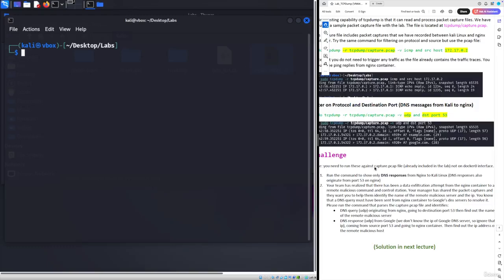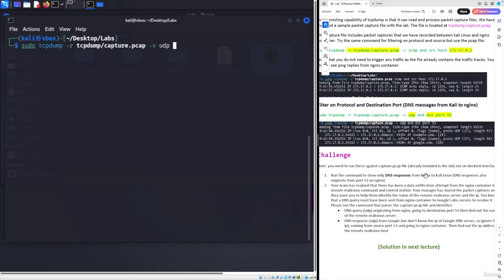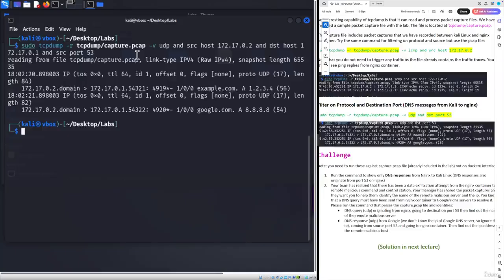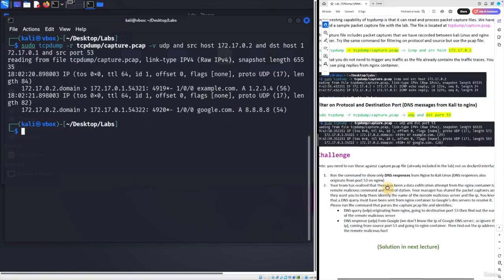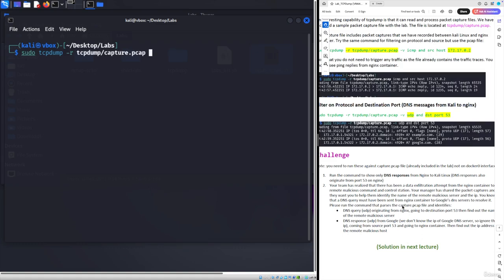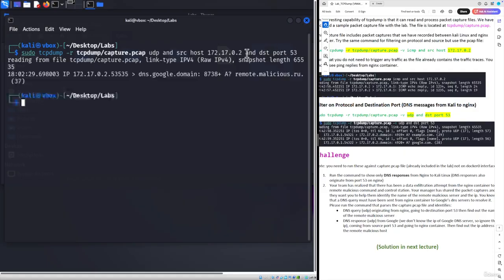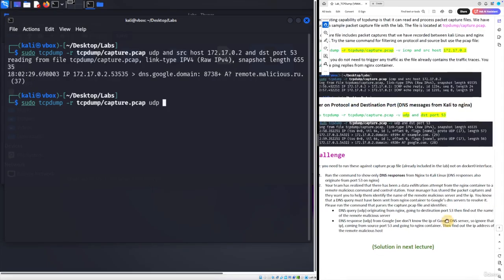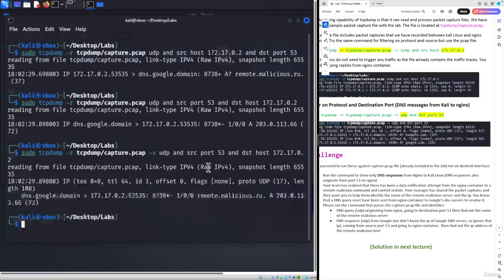61. Lab Solution Forensic Investigation using tcpdump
Watch the step-by-step solution to the tcpdump forensic lab. We go through the packet capture, analyze traffic, and find key forensic evidence together."